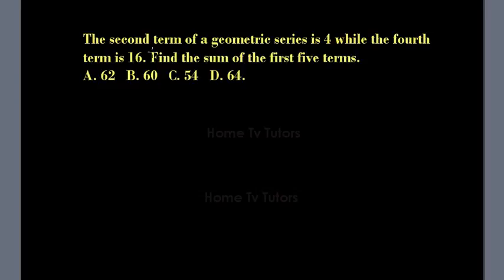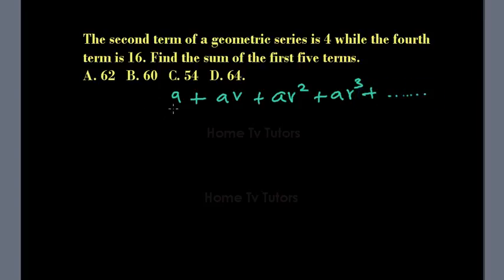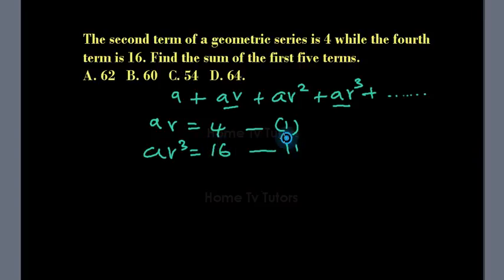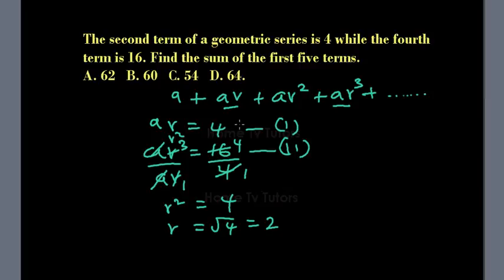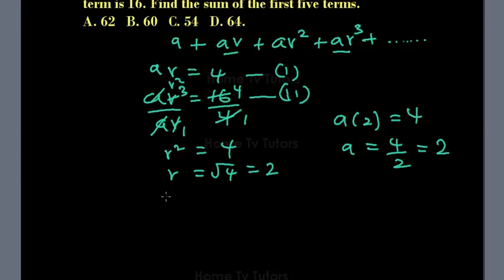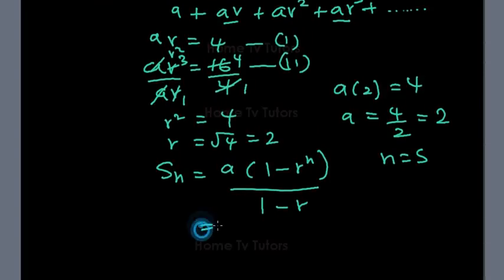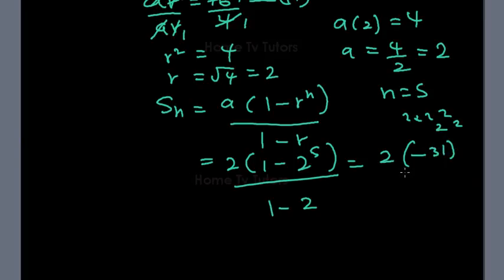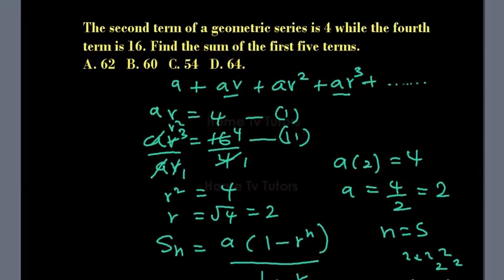17 Geometric Progression